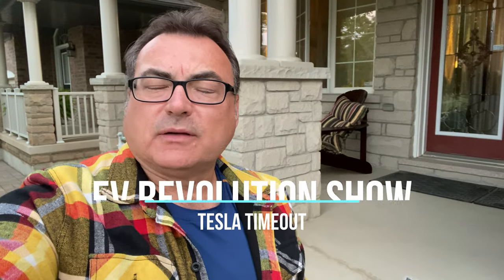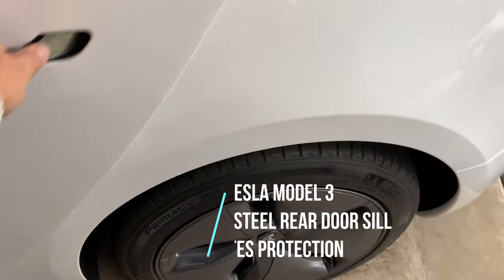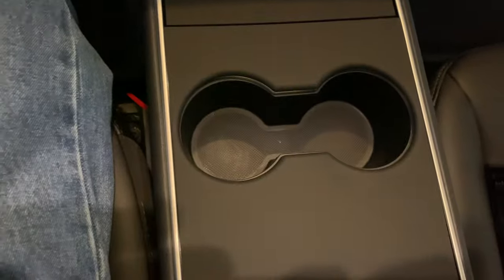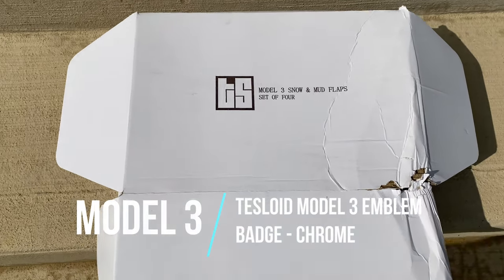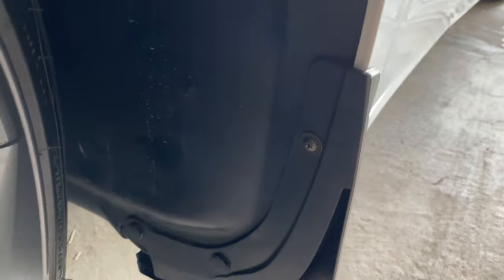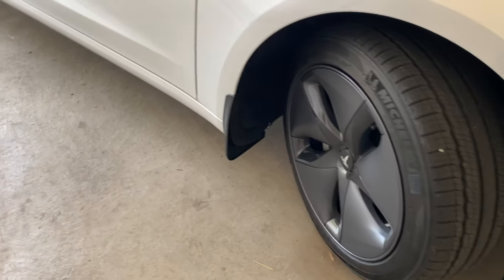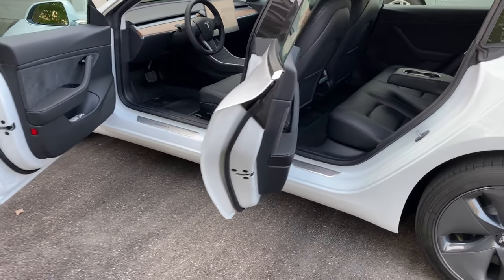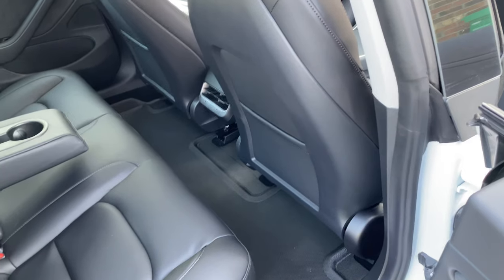Tesla Timeout #1 - Adventures & Accessories for my Tesla Model 3 - Maxspider Mats, Amazon & Tesloid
Here’s my first episode of my new Tesla Timeout Series, which is in addition to my regular news, events coverage and EV review shows, where I provide my experiences and product reviews with my new Tesla Model 3!  See below for the products I review.  Hope you find these shows informative and helpful!

Links to Products:
Centre Console ABS Wrap
Door Lock Covers
Backseat Air Vent Covers